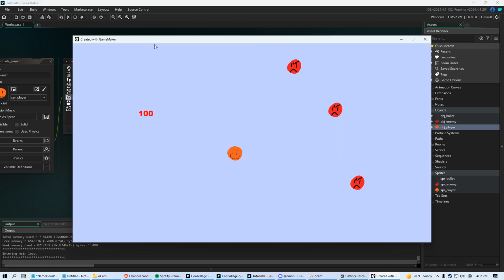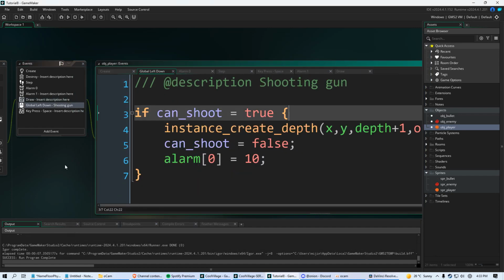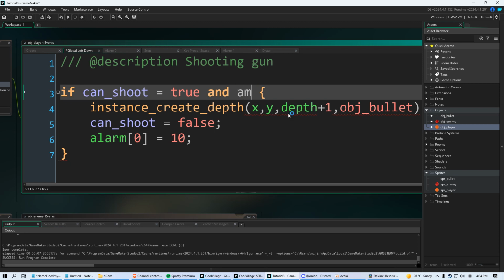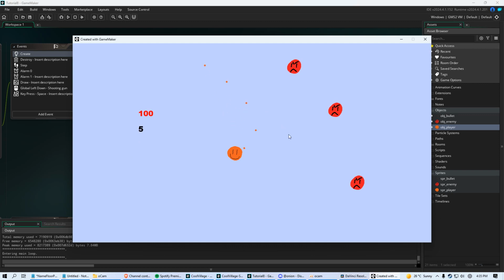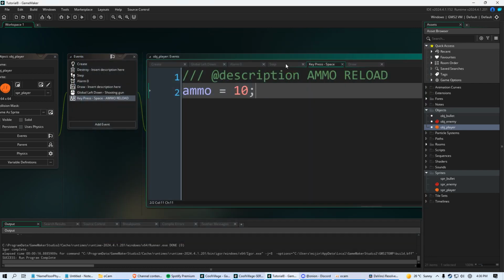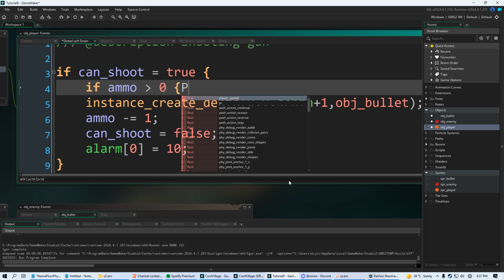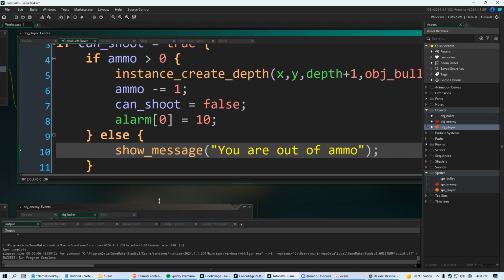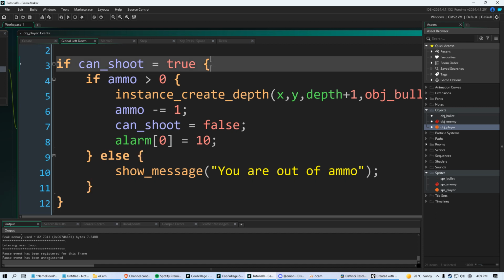Ammo System, Else Statements, More on If Statements | GameMaker Beginners Tutorial | 2024 | Part 8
In this video we set up an ammunition system and learn about Else Statements as well as more we can do with If Statements!

Are you a beginner at GameMaker? In this video I'll teach you the fundamentals of how to get started! This series is designed for the absolute beginner in GameMaker. Learn exactly what you need to know to get started making and designing your own games as fast as possible!

Expect uploads several times a week!